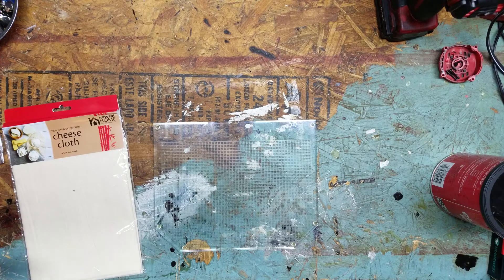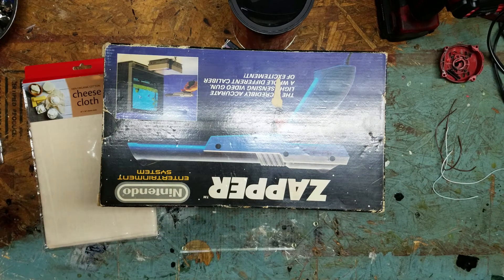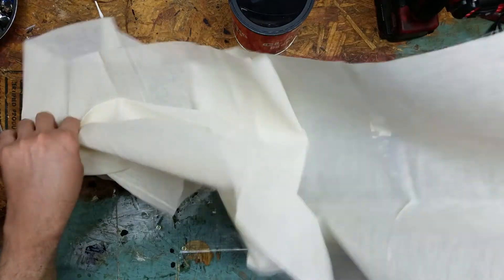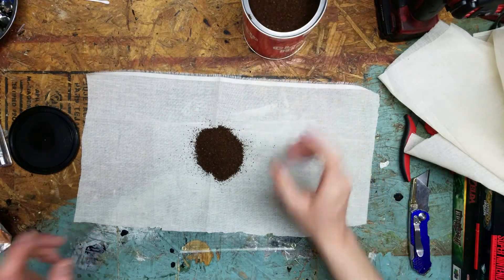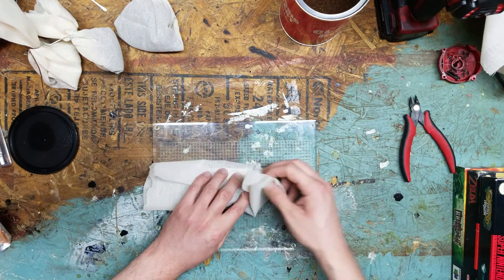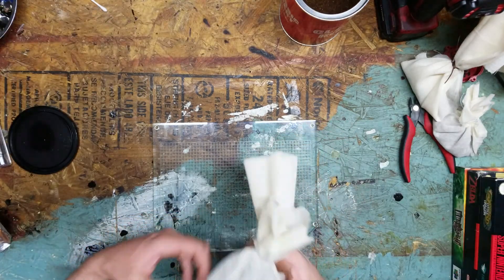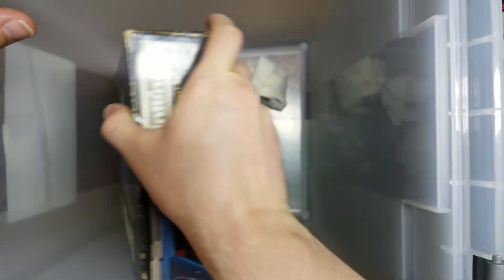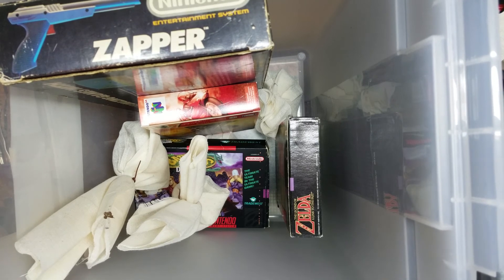How-To Remove the Funky Smell from Your Retro Game Boxes and Manuals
You will need Coffee grounds.

Cheese cloth

a box with a lid

and some game boxes that have an unpleasant odor.

This process will not remove 100% of the smell but it may remove most of it. Works best with cigarette smoke.